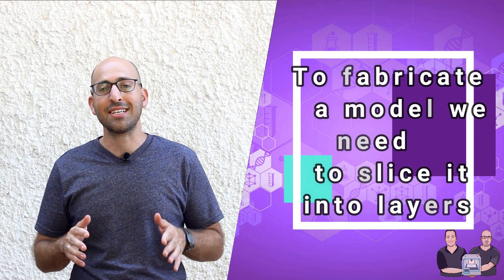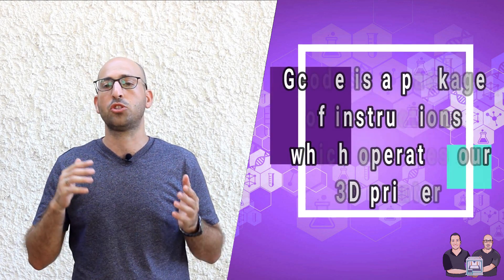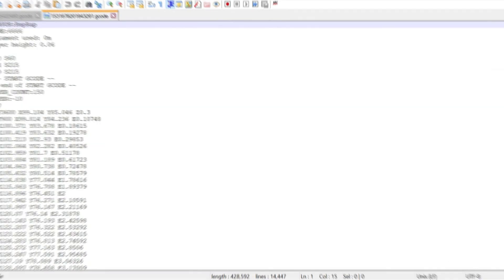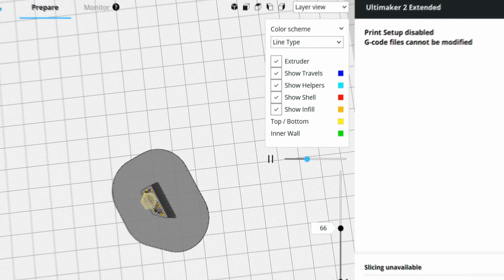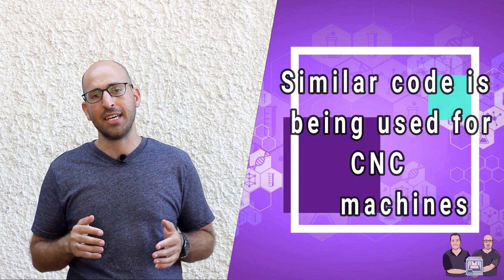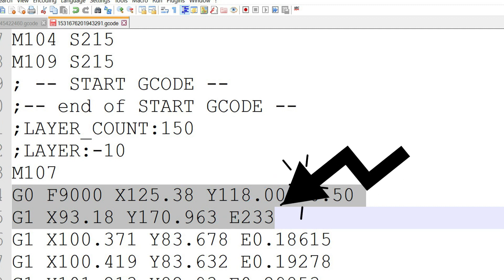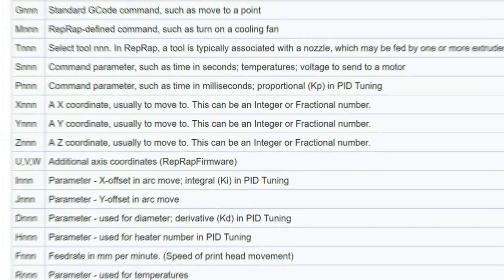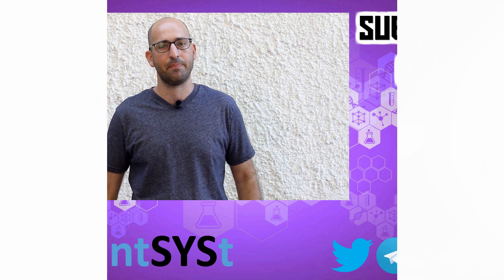What is Gcode For 3D Printing? Everything About Gcode | 3D Printing Tutorial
Hi everyone, Itamar is here.

Thank you for joining another video of the 3d printing experts. let’s get started!

As we talked on our last videos, to fabricate our model, we need to slice it into layers. Those layers will be printed one upon each other.

For this mission, we use PrintSYSt solution.
PrintSYSt provides a one-click process for the complete 3D printing workflow.
After the uploading process, you will be able to download a ready to print file, which in our case means gcode
The gcode stands for a geometric code.
GCODE is a package of instructions, which operates our 3d printer. This bundle of commands is basically, a language code which use to move the printer components, It also represented the tool paths of each layer.
How is g-codes built?
Gcode contains a lot of information. If you open the Gcode in a text editor, notepad, for example, you will be able to read this kind of code, but it would be difficult to make sense of it.
You can get a better understanding of g-code by using a program such as Cura, SM3, Repetier and so on.
Those type of programs allows you to open a g-code and see the printer tool paths.
They also can track the extruder head movements.
It’s super useful for verifying some of the printing processes before start actually to print. Some of those are free software and we will put links in the descriptions down below.

Warning: Writing your own G-code can result in a damage to your printer!

G-code flavors
Every g-code is unique to the printer for which it was written. The instruction set is based on the machine type.
By the way, similar is being used for CNC machines.
So, let’s explore some gcode commands:

G0 F9000 X125.38 Y118.00 Z0.50
This common line represents printer movements.
G0 mains standard gcode command and movements to specific XYZ Coordinates.
The F9000 represent the feed movement or better to said rate.
Extrusion rate we have been shown as E. this means that G1 X93.18 Y117.963 E233.14 is printer movement to 93.18 on X-axis and 170.96 on the y-axis and an extrusion rate of 233.14.

More similar codes such as M codes represent other components instructions such as a cooling fan or temperature settings.
If you want to have a deeper meaning of those instructions I encourage you to explore the gcode, table which writing in the description down below.